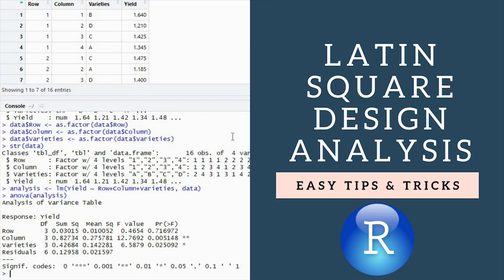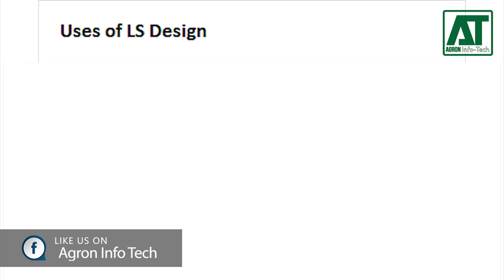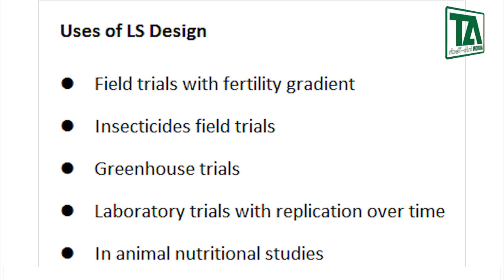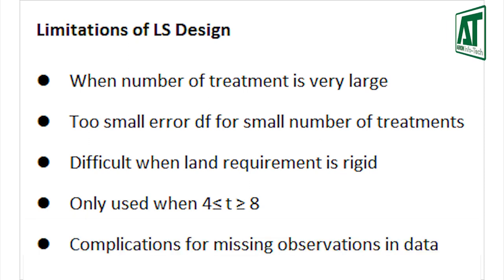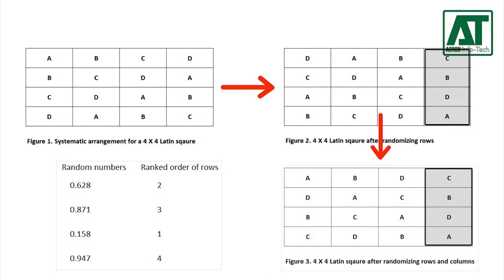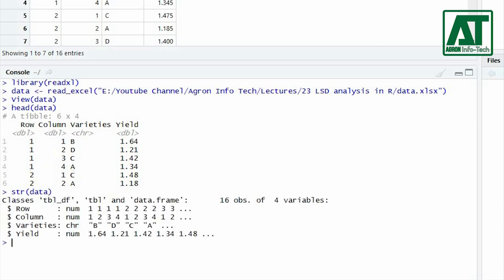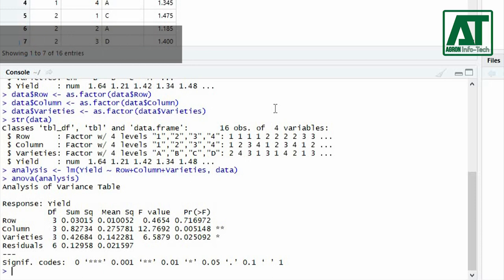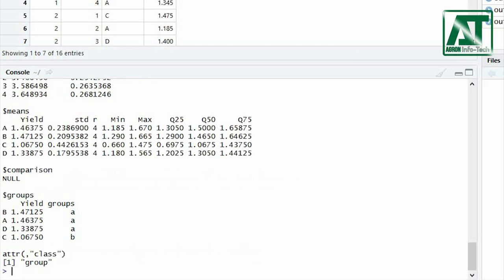Analysis of Latin Square Design using R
In this tutorial, you will learn the basics of Latin Square Design and its analysis using the R program.

Get connected with us on